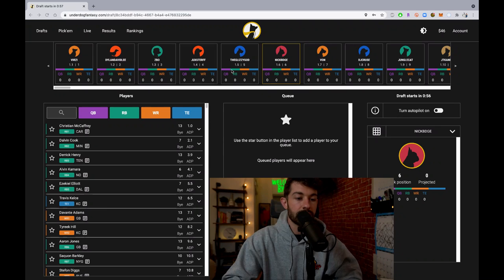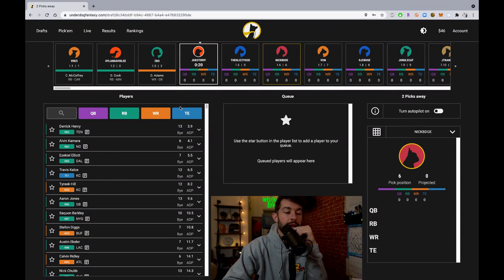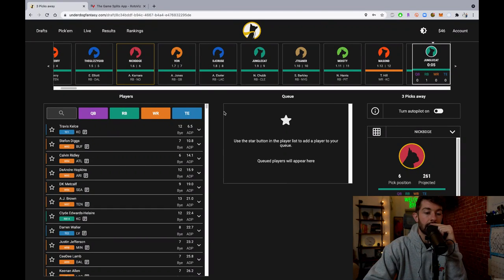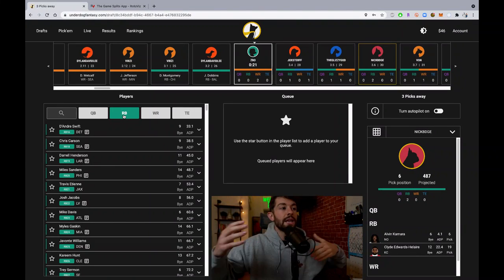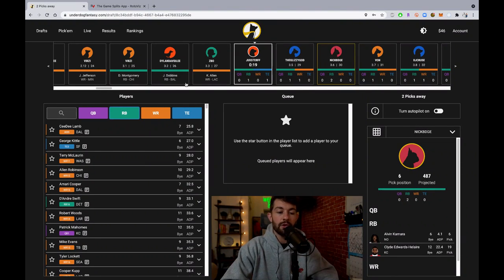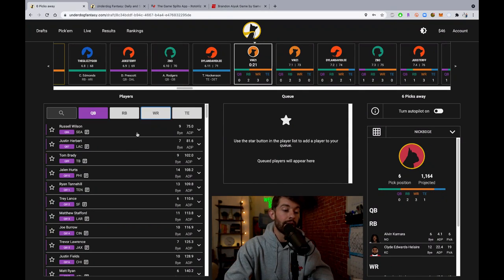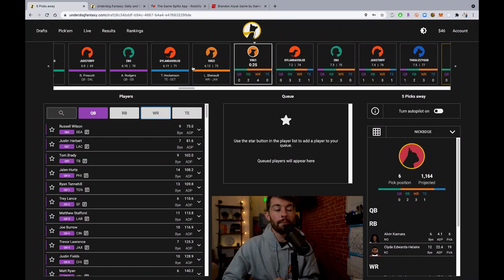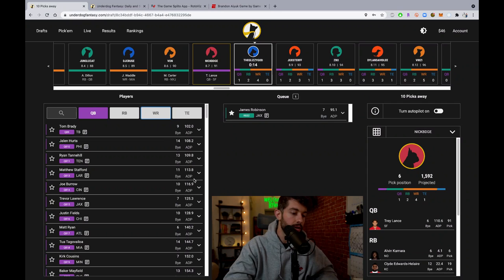2021 Fantasy Football Mock Draft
2021 Fantasy Football Mock Draft (12-Team PPR from the 1.06)
draft starts at - 4:30
Draft with me on the Underdog Fantasy app right here. for a free $25, use code “bdge” when you deposit $10 or more

--~ bdge dynasty and rookie rankings
--~ join bdge dynasty startup leagues
--~ patron-only Q&Aassault live stream on Saturdays
--~ access to the BDGE discord channel